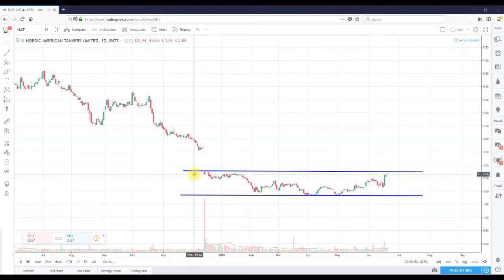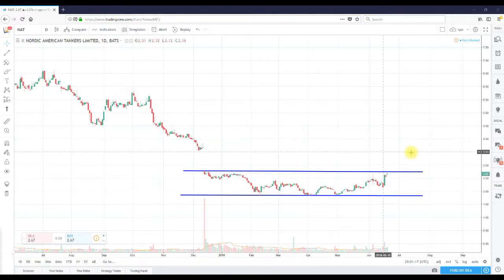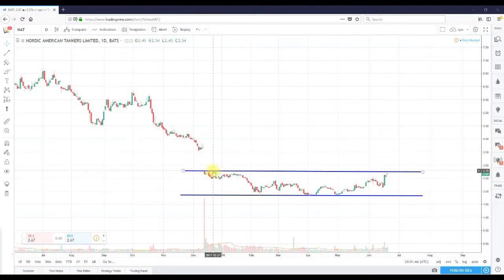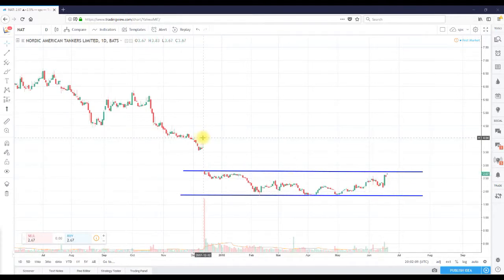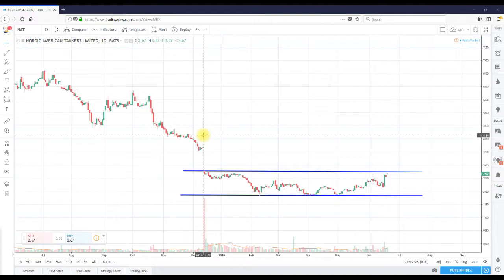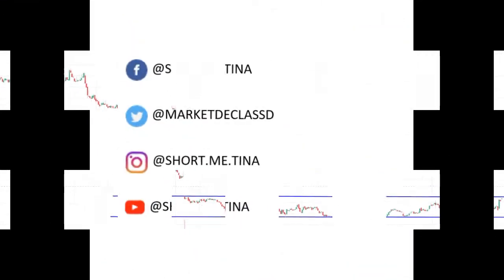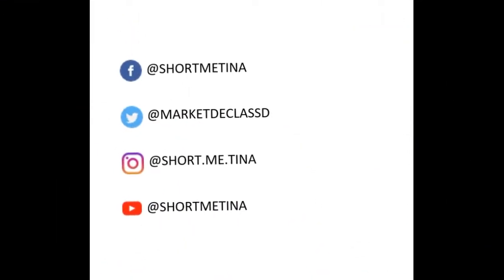Technical Analysis Nordic American Tankers Limited (NAT)